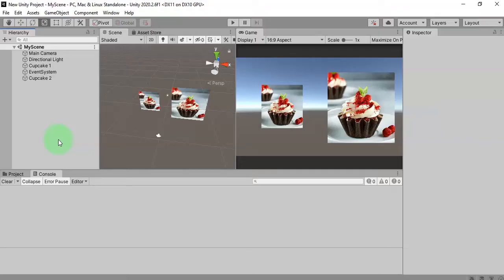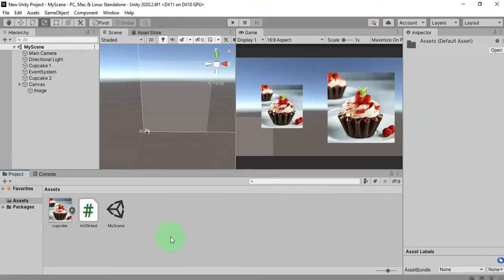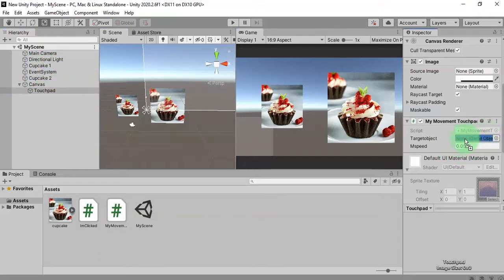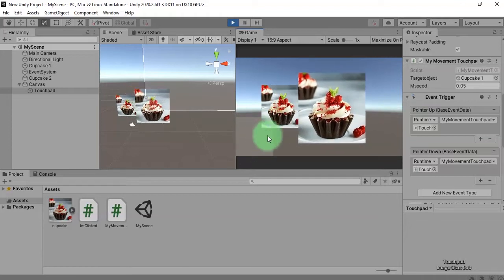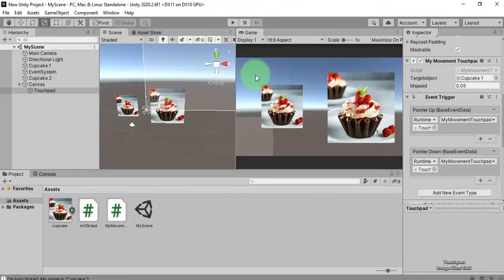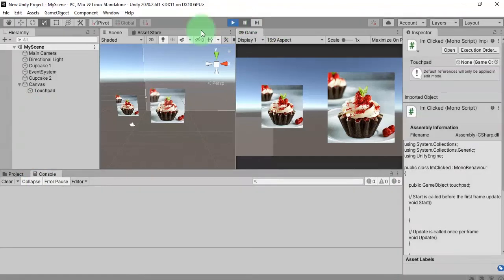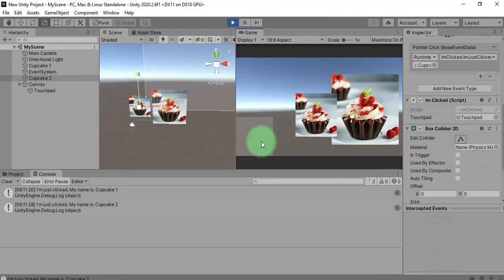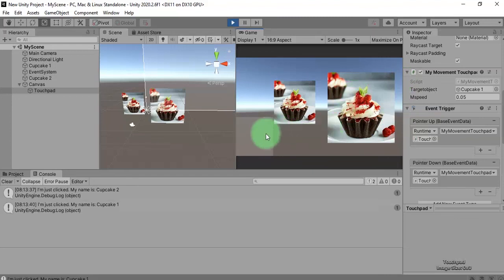Unity Touchpad Tutorial to control game object movements & free source code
Hi there, in this video I’m going to share with you how to create a touchpad to control 2D object movements in Unity.